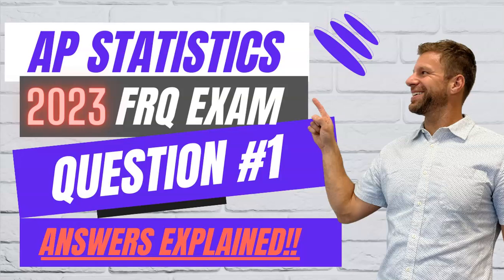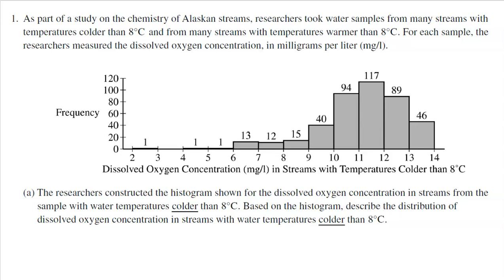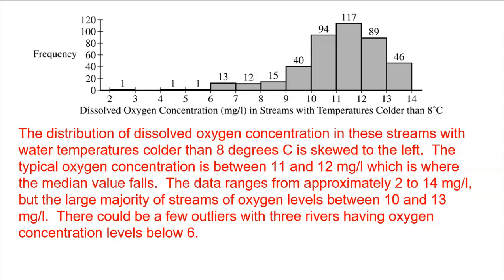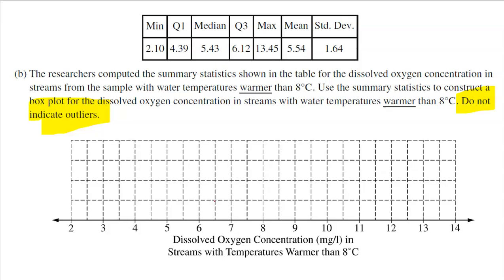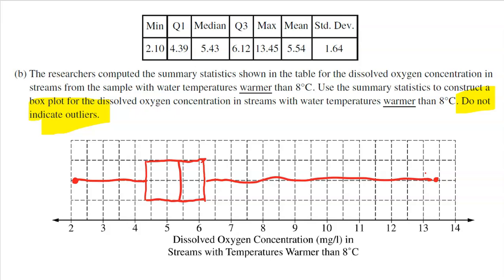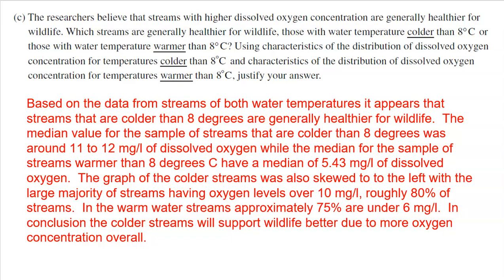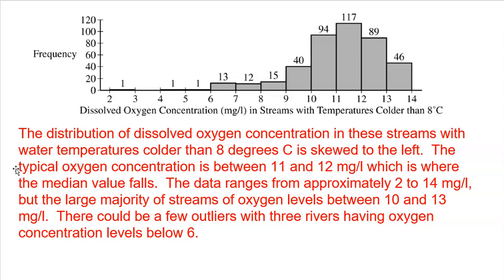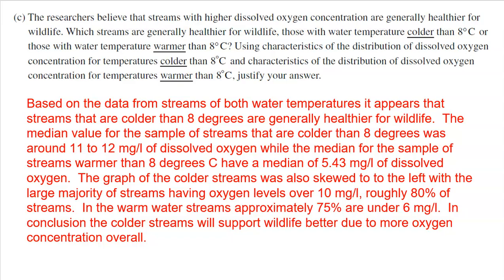AP Statistics 2023 Free Response Exam Question 1 [fully explained]